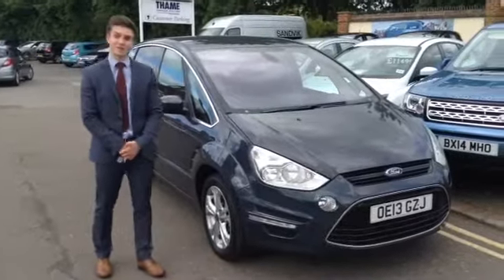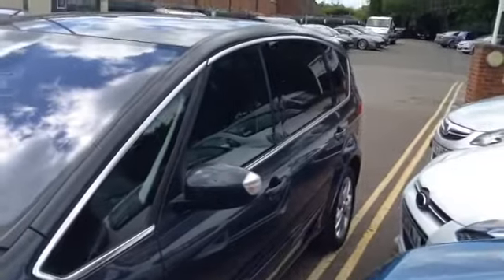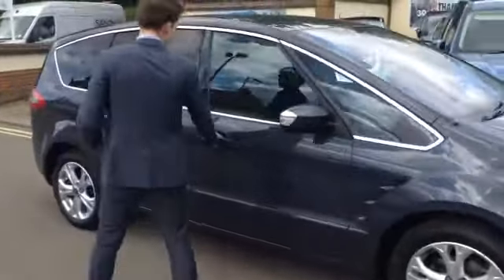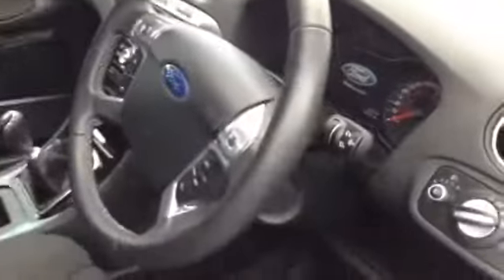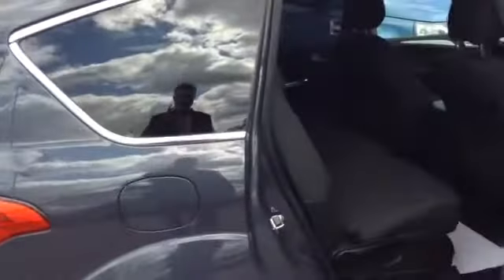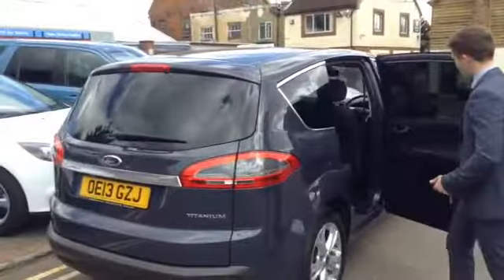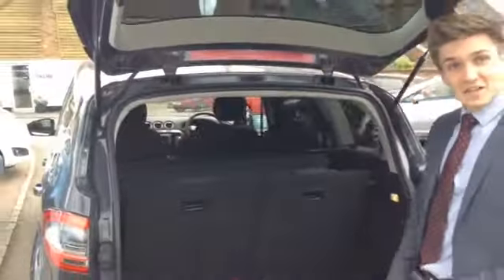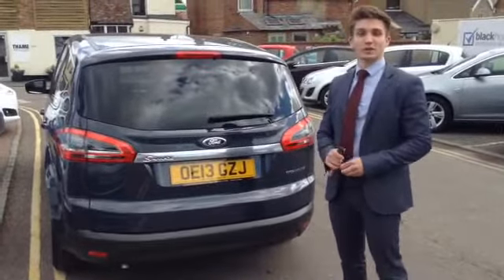2013 Ford S-Max 2.0L TDCi Titanium for sale at Thame Cars